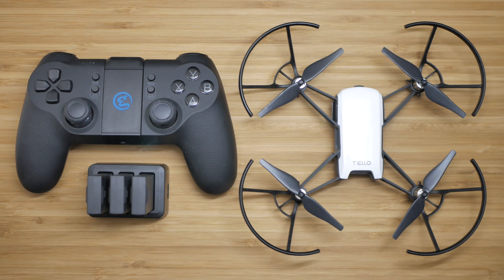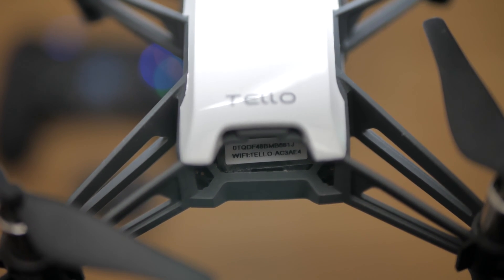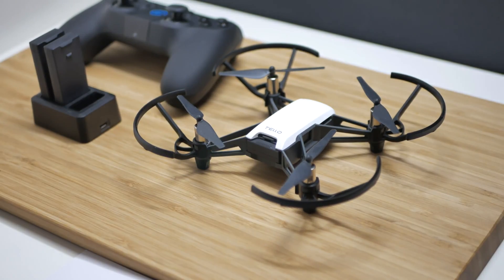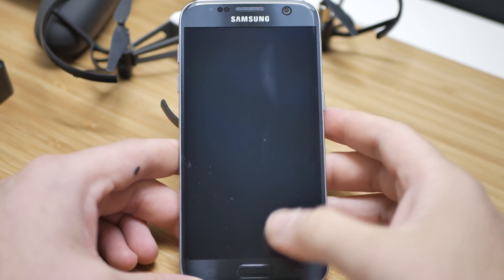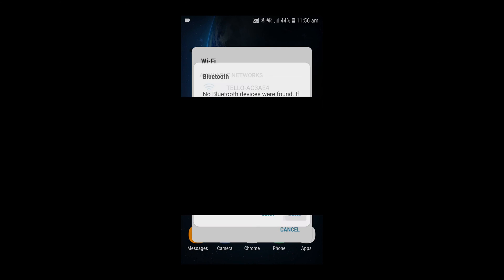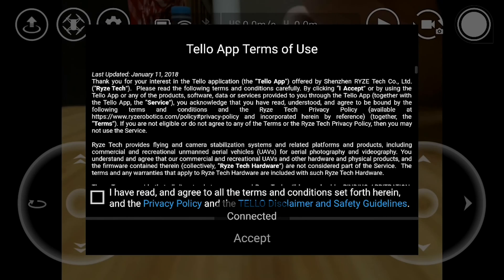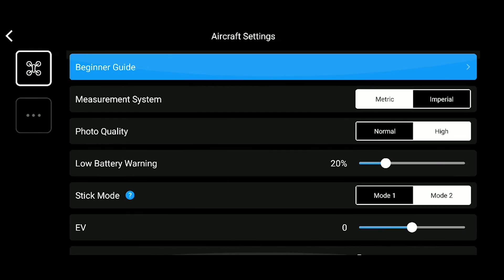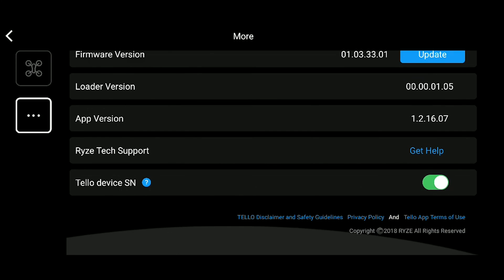Tello + Gamesir T1D Set-up | D1 Store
In this video we will go through how to connect your brand new Tello to your phone as well as the gamesir Bluetooth controller.

If you haven’t already picked up a Bluetooth controller, I highly recommend picking up a gamesir for an extra 49 bucks.

To begin with, look inside the Tello shell for it’s WIFI SSID, which is essentially the wifi name. Make sure you write this down somewhere, so you don’t forget. This one is TELLO-AC3AE3.

Next you want to insert a charged battery and turn on the drone from the side power button.

Please pick your highest charged battery and insert it with the notch on the top, then turn your drone on with the power button on the right hand side.

Once the drone’s front LED starts flashing yellow, we are ready to connect!

If you have a Gamesir controller, now is the time to turn it on (make sure its charged).

Lets move to the phone, make sure the Tello app is downloaded, your WIFI and Bluetooth are on.

Now connect your phones wifi to your Tello’s Wifi. If you get any notifications, please press dismiss or yes.

Once you start up the app for the first time, you’ll be greeted with a bunch of notifications, feel free to read at your own pace.

Go into settings, click on Bluetooth controller settings and wait for the gamesir controller to pop up, there is no need to connect through your phones Bluetooth settings.

Some quick tips set your photo quality to high, and here are your calibration settings.

Once all completed, you are now ready to fly!